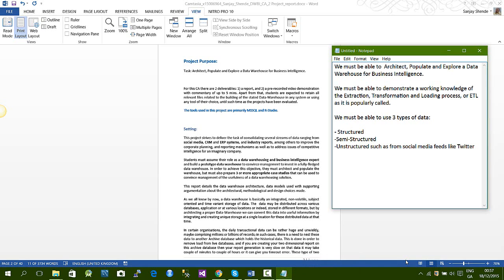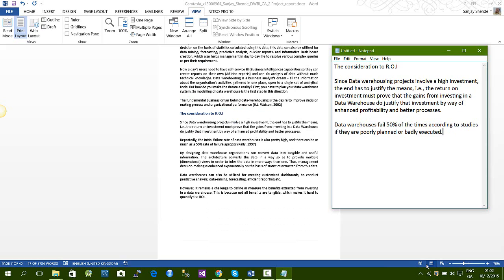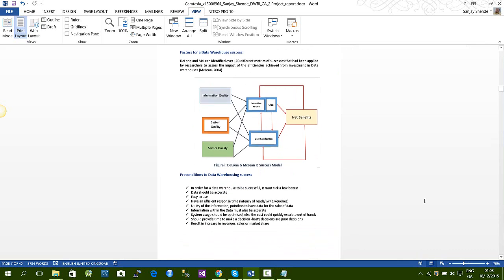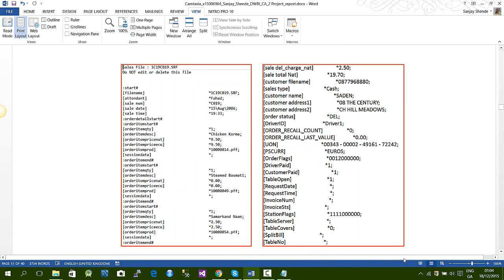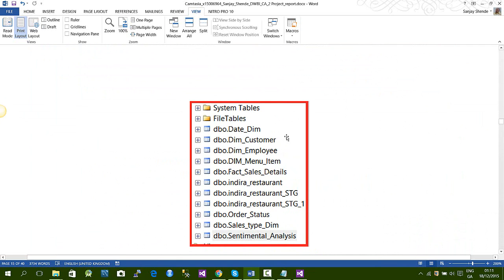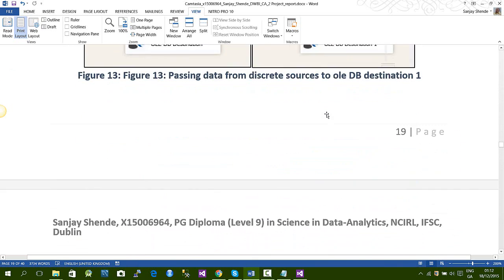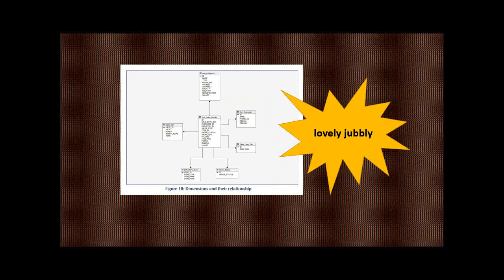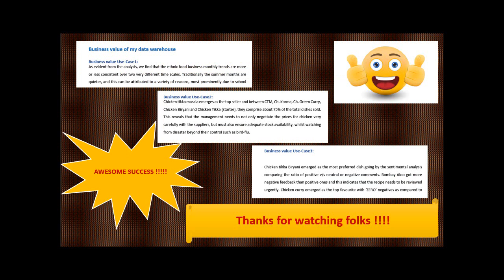Ultimate Sanjay DWBI CA 2 Video WAMAVA